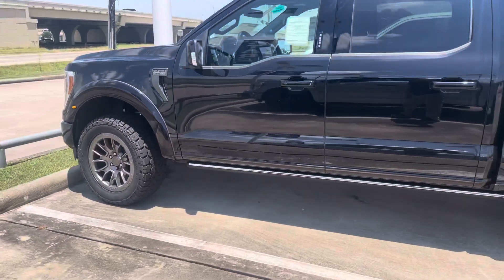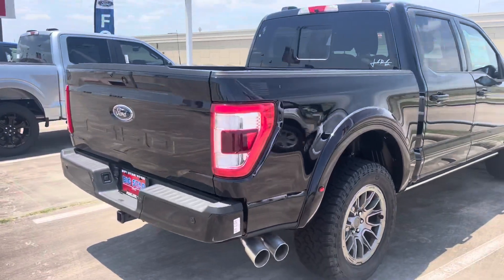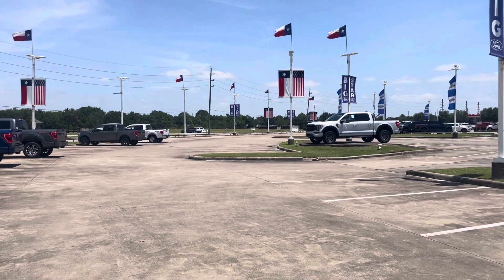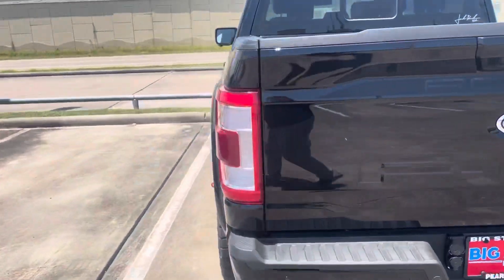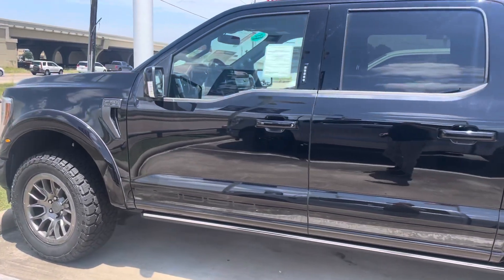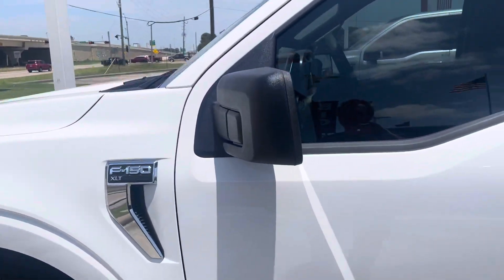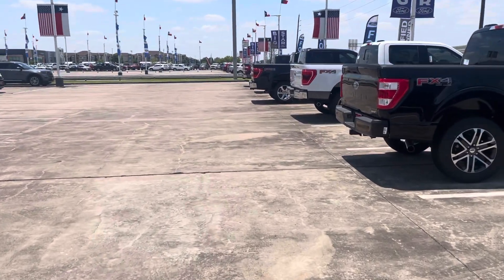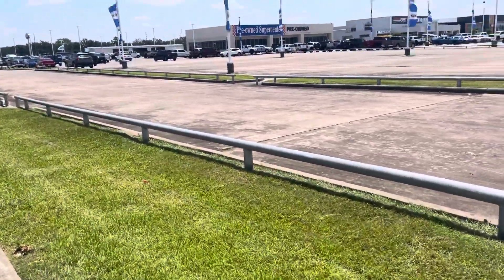2022 roush f150 walkaround and vlog of my thoughts on it and channel update.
Manvel, Tx.